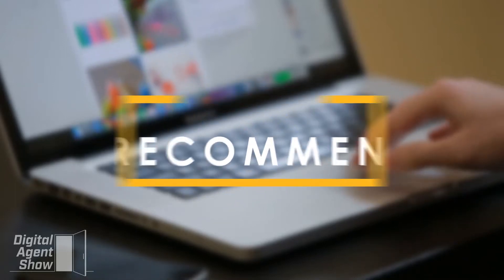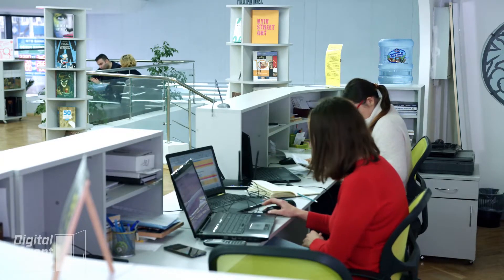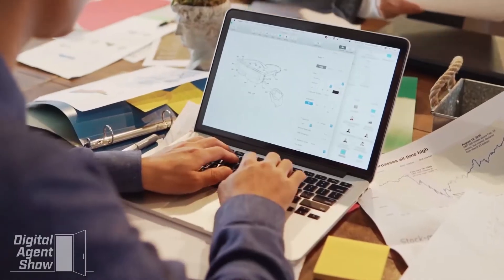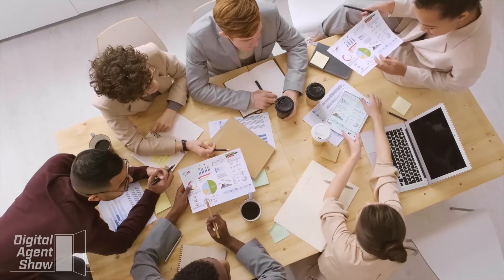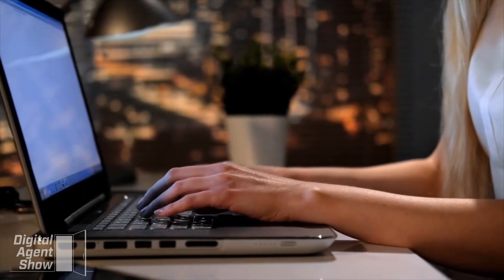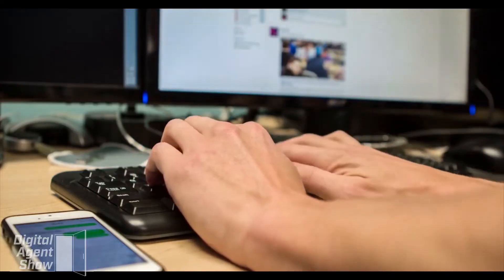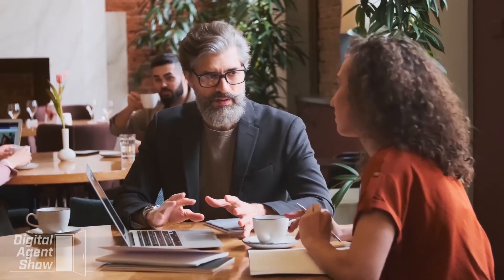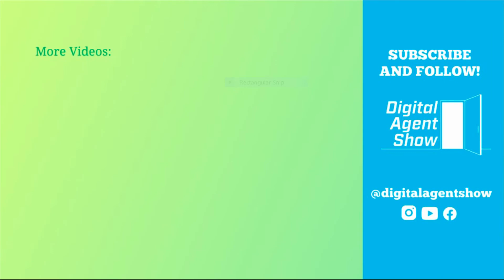The CE Shop Review - Overview of the Top Rated Online Real Estate School The CE Shop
In this video we are reviewing The CE Shop Online Real Estate School and Course. This overview will give you information on The CE Shop offering including real estate classes, broker classes and continuing education classes.

As we cover in the video, we highly recommend that you attend an online real estate school to satisfy your state requirements.

Get your Real Estate license in 66 Days or Less.  We have created a Guide that will show you how.  You can request a copy by visiting:

Already have your license or are already in school and need a real estate job?  We have top offices and teams that are hiring agents. Visit:

Digital Agent Show was designed to assist you in finding out more about starting a career in real estate and how to become successful once you get your real estate license.

DigitalAgentShow - Robert Earl - Ony411